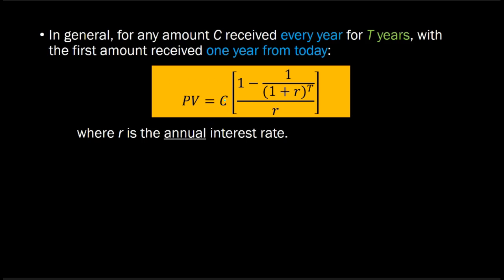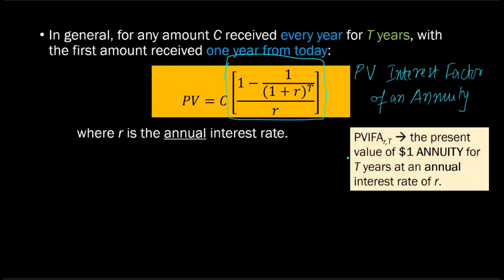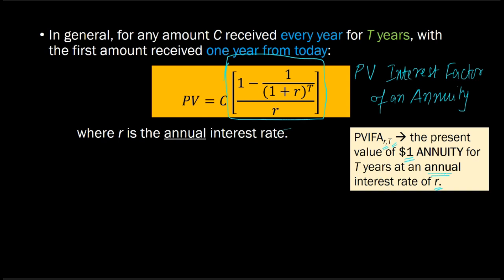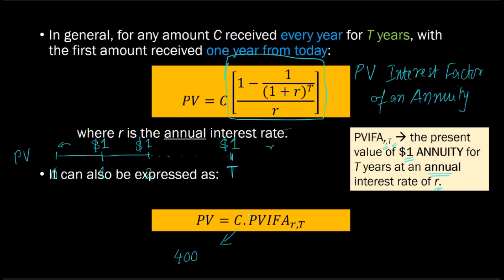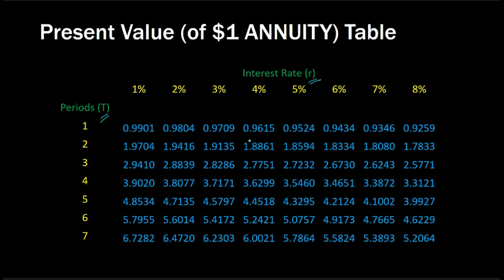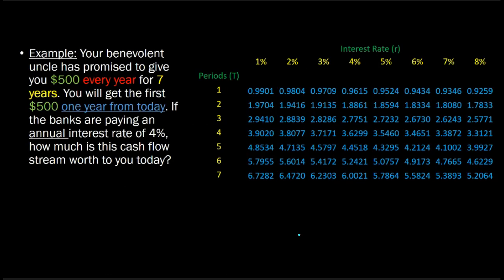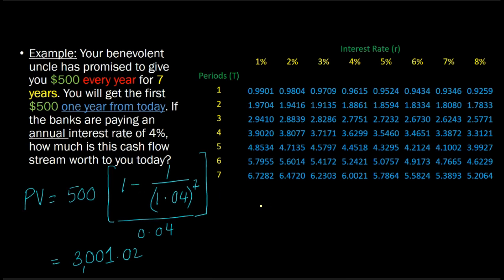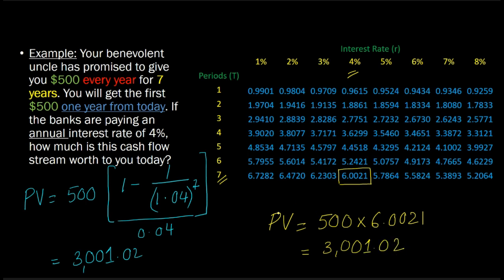Present Value Interest Factor of an Annuity (PVIFA) Table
In this video I explain what is meant by Present Value Interest Factor of an Annuity (PVIFA), and how students can use PVIFA tables to calculate the Present Value of an ORDINARY Annuity using an example.

ABOUT ME:

My name is Atif Ikram. I am a member of the finance faculty at Arizona State University's W.P. Carey School of Business I love to teach! Over the past few years, I have taught a variety of economics and finance courses to undergraduate and graduate students at Rutgers University, Wayne State University, and Lahore University of Management Sciences (LUMS, Pakistan). Presently I teach advance corporate finance courses at ASU.